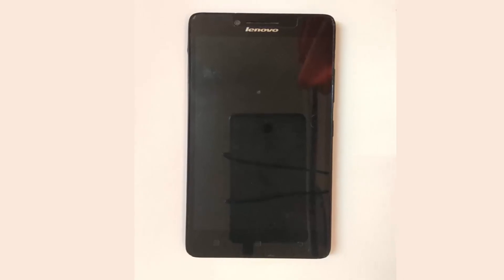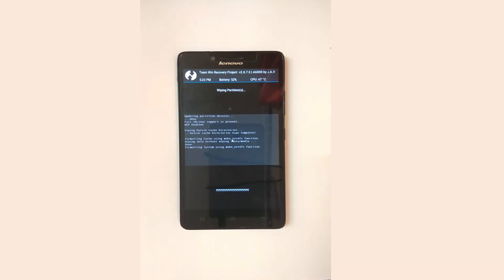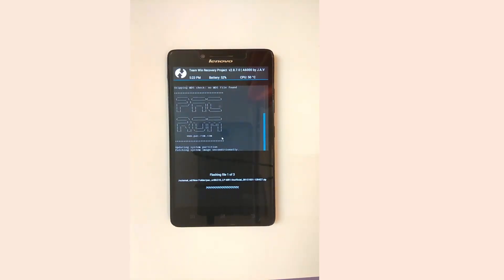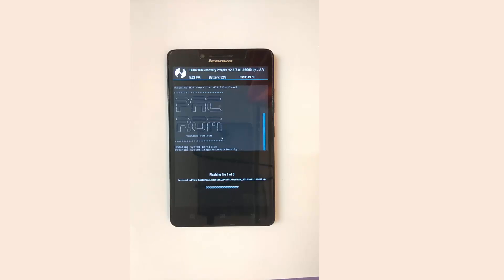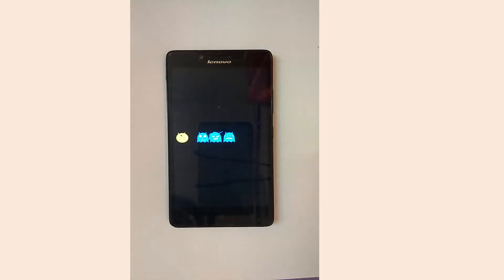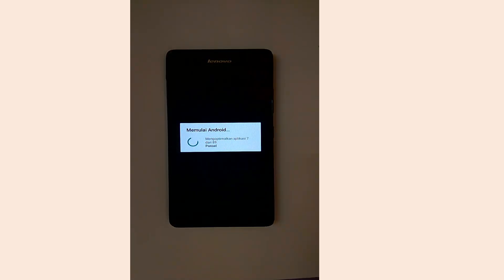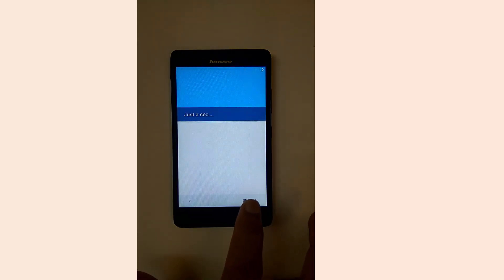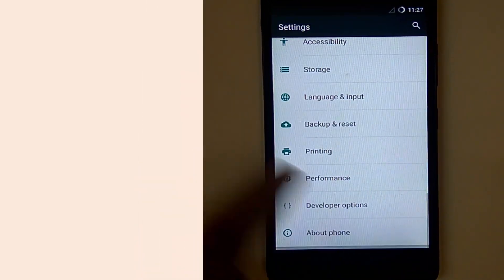How to install Pacman Rom for lenovo A6000/+ mobile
NOTE: Flash the Gapps after rebooting Into the system

Tou can also check How to Install Xenon HD ROM for Lenovo A6000